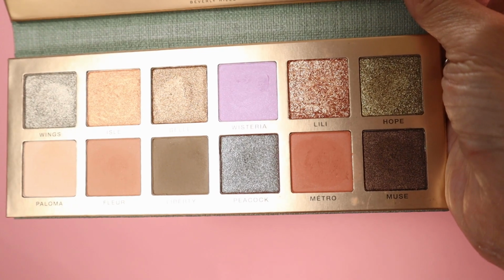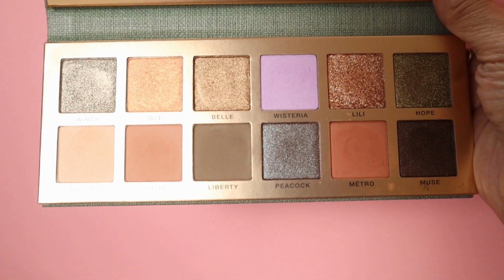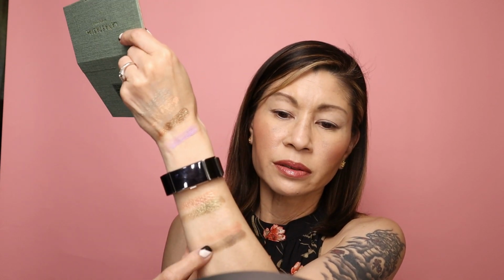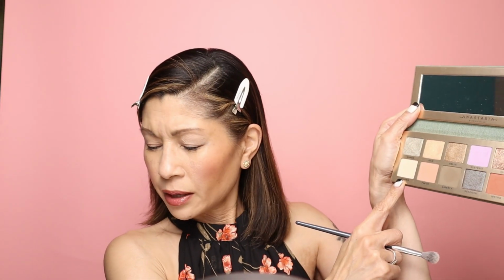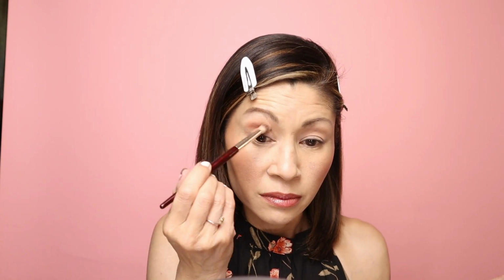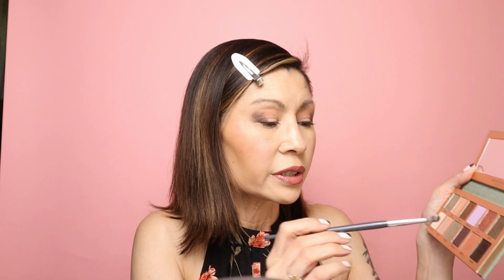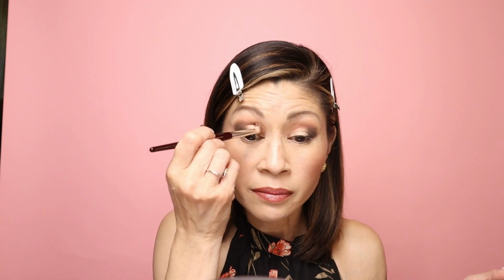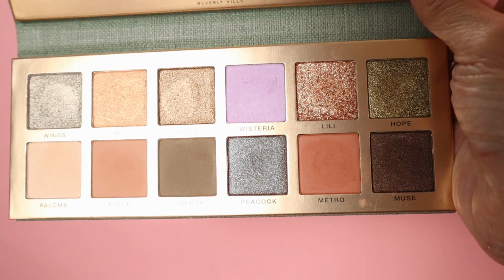ANASTASIA BEVERLY HILLS NOUVEAU PALETTE REVIEW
So, I know I don't upload on Saturdays, but OMG! I was super excited to review the new ABH Nouveau Palette! Watch as I see it for the very first time, swatch all 12 shades and dive into a look! Is this boring? or beautiful You be the judge! I hope you enjoy! Much love, Cat xoxo

CITY BEAUTY LID LIFTING TREATMENT*
City Beauty*
Use my link to shop!

Definitely check out the Angie Hot & Flashy Brush Collection!

REPHR BRUSHES*

a portion of every purchase made on their website goes towards developing bee colonies and providing them with the best possible conditions!

This video is not sponsored, the views and opinions expressed on this channel are my own. :-)

Thematic Music

FAQ's

AGE: 55
SKIN: NORMAL TO DRY
SKIN CONCERNS: HYPERPIGMENTATION, FINE LINES, WRINKLES, AND REDNESS
FAVORITE FOOD:  SUSHI
SIGN: PISCES

For more fun videos, please check these out!